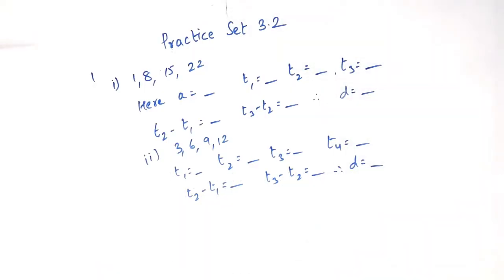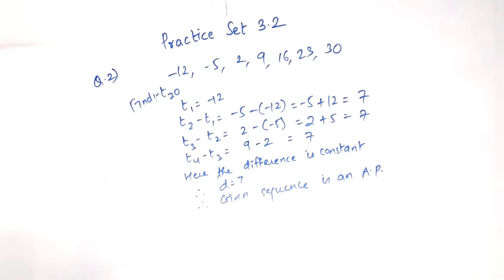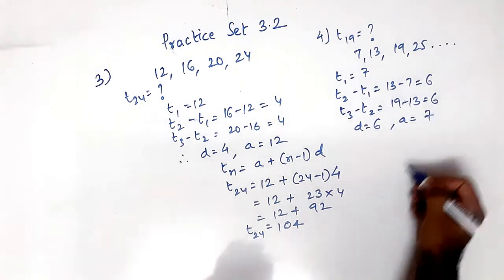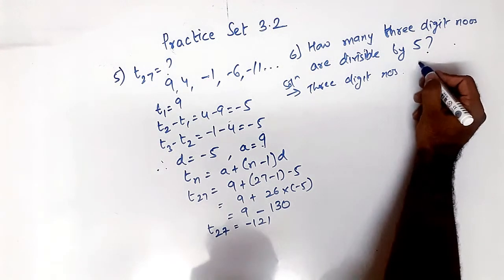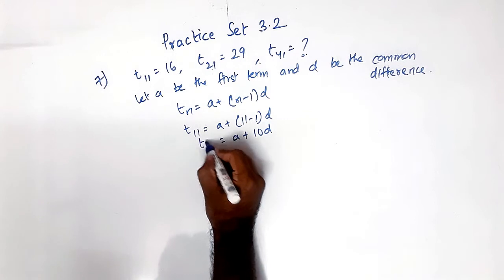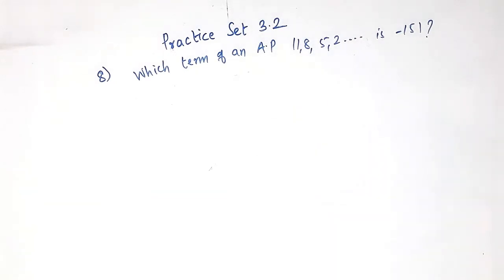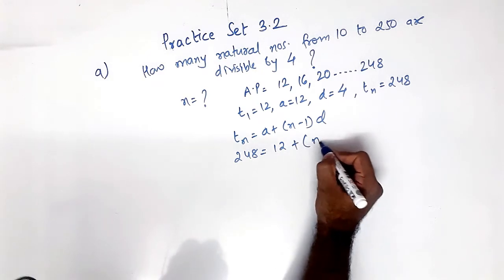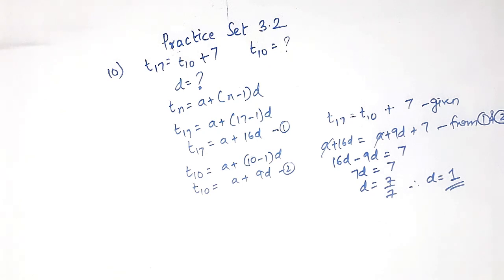STD 10th algebra practice set 3.2 Maharashtra board